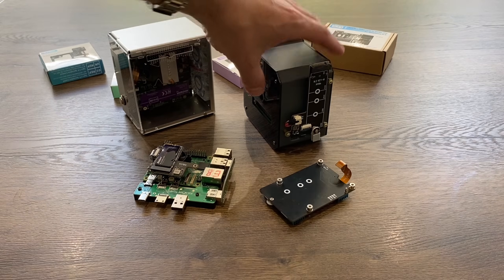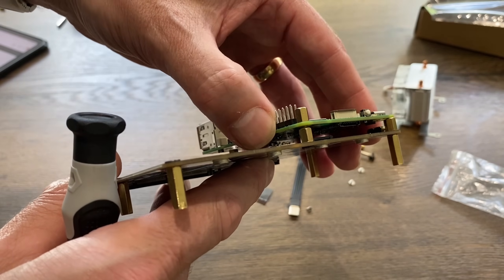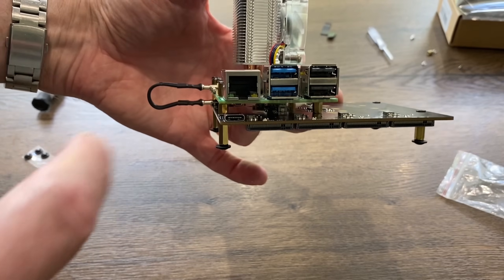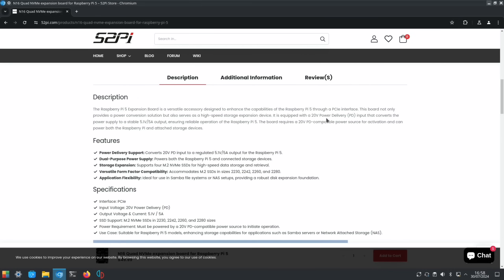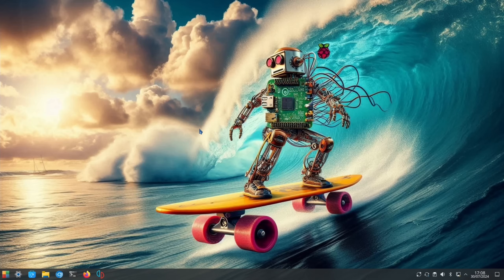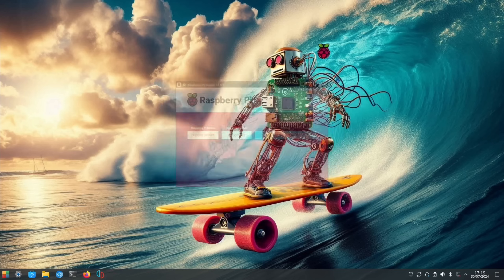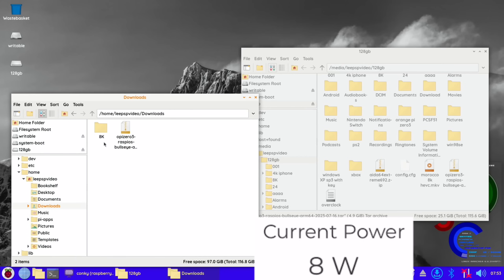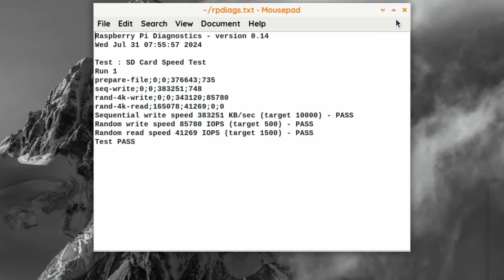Raspberry Pi 5 Quad NVMe board 52pi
UK
N16 Quad NVMe board 52Pi

My videos

which NVMe drives work with a Raspberry Pi 5?